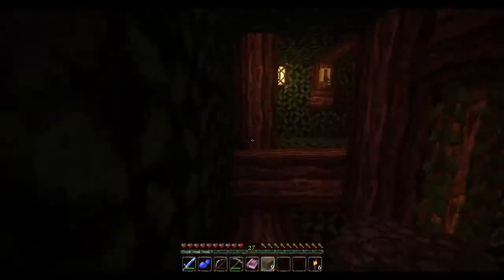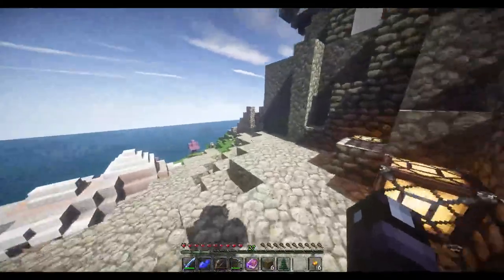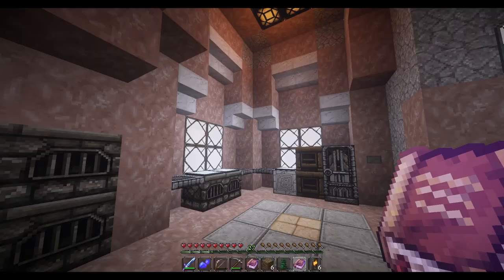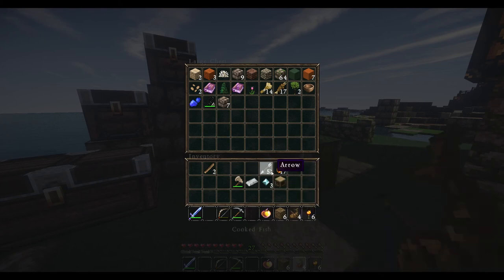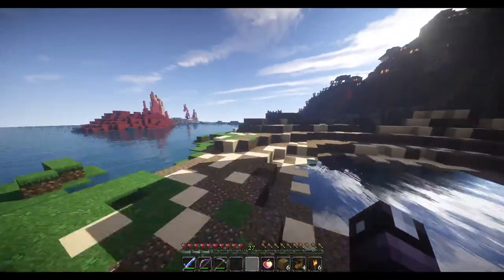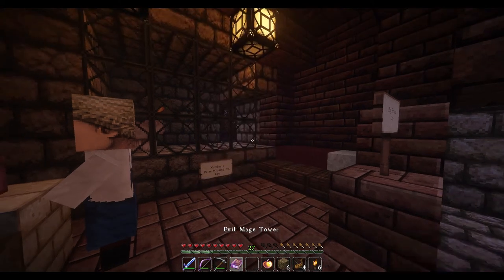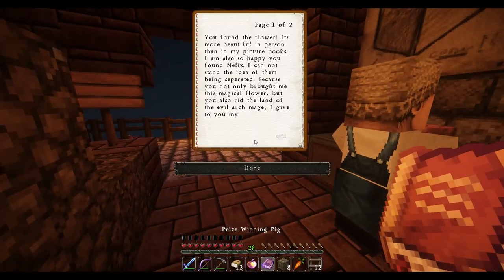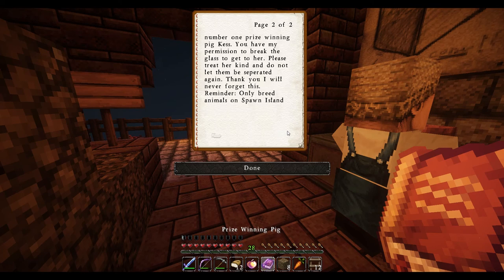FAIRIES!! | The Journey of Wink [8]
Hey there!

Welcome to The Journey of Wink, an RPG adventure map!
“You wake up in the middle of the night on a deserted island with no memory of who or where you are, or how you got there. A strange note is left behind for you to find upon your awaking. Prepare to journey through these strange lands as you find journals of what happened to bring you to this strange place. Become a mighty hero along the way as you defeat many trials and help the people of this world.”